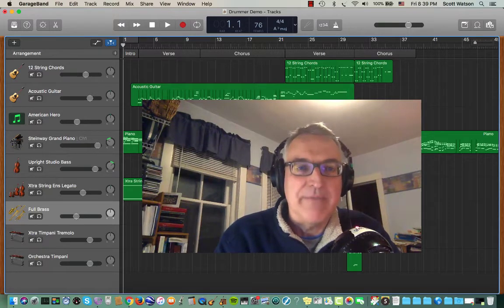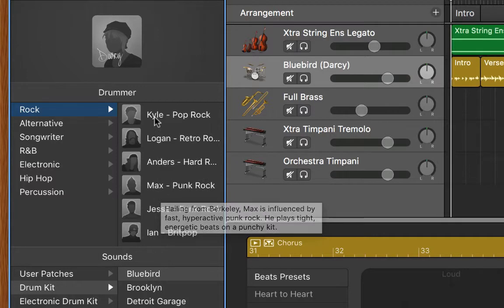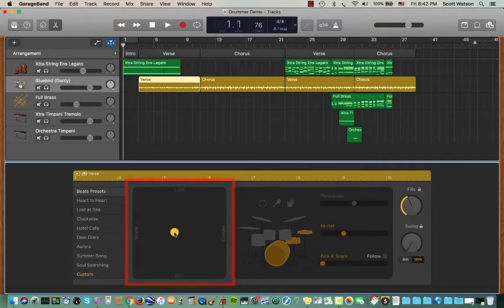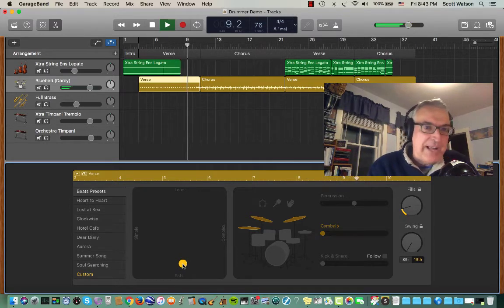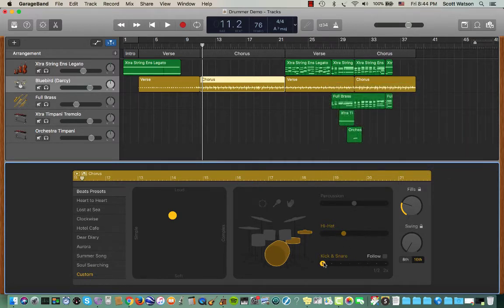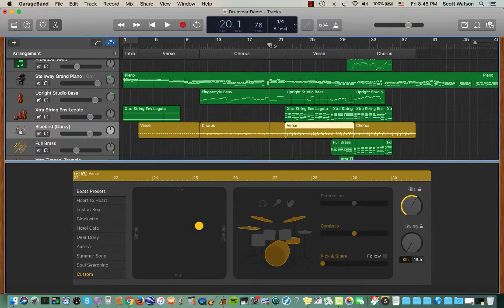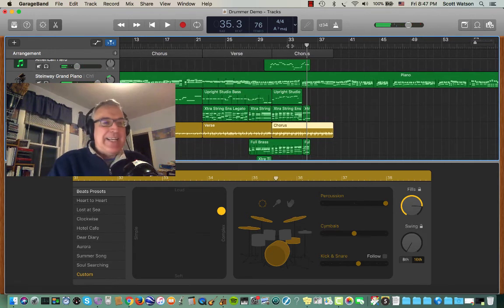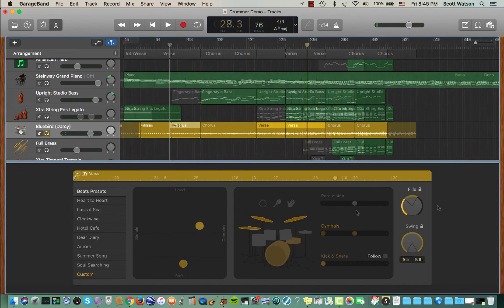How to Use a GarageBand Drummer Track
How would you like to create realistic drum set tracks for your multi-track production without all the hassle of setting up an audio interface, mics and finding a live drummer? Great sounding drum tracks are possible using GarageBand's "virtual drummer" feature!

In this video, Dr. Watson shares how to set up and use a DRUMMER track in GarageBand, a "virtual drummer" that allows users to create pretty realistic drum tracks for a song!

Numerous parameters (style, simple vs. complex, loud vs. soft, which drum kit instruments used, which auxiliary percussion instruments used, 8th note vs. 16th note subdivisions, and much more!) can be set for each region in a Drummer Track.

Dr. Watson explains and demonstrates in this tutorial.